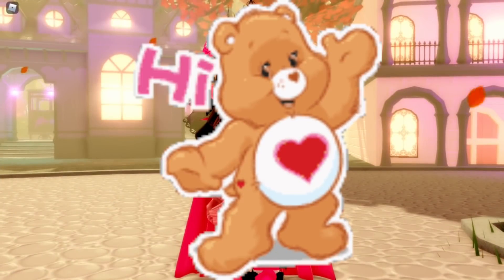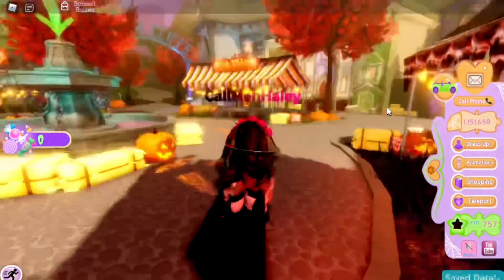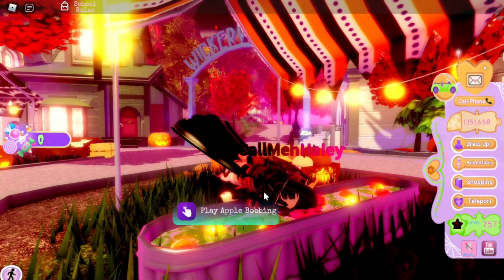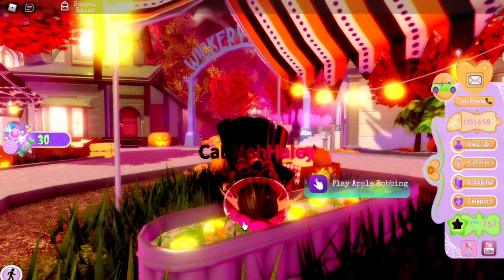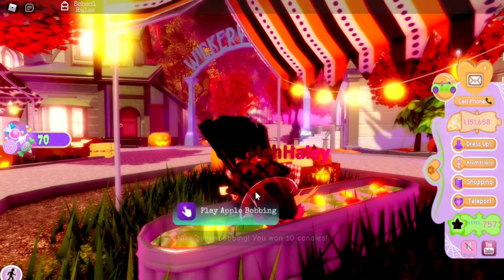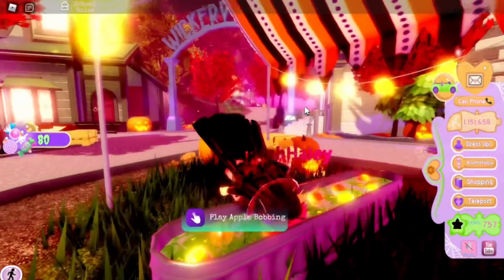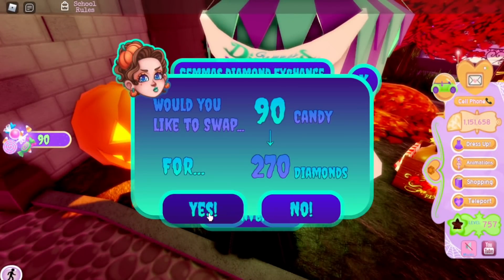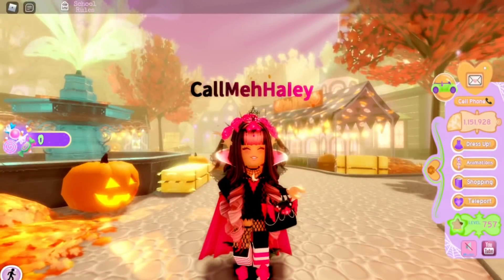IT IS EASIER TO CANDY FARM NOW! ROBLOX Royale High Halloween Update News & Tea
🌈 Hey guys! It's Haley here. Welcome back to another Roblox Royale High video on my channel. In today's video, I will be taking about some exciting news and spilling the tea! There is now an easier way to farm candy with this small update that you might've not noticed! This Halloween update made candy farming so much easier! This has to do with the apple bobbing so watch to find out!!